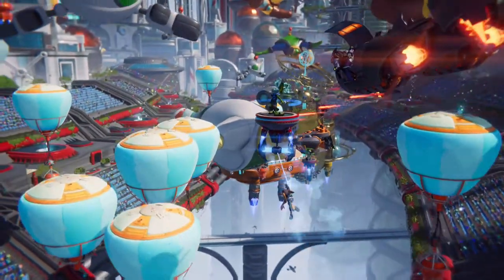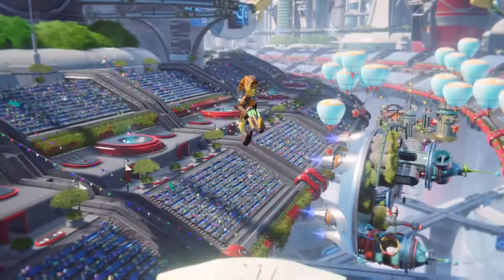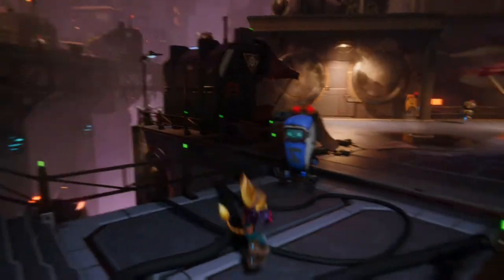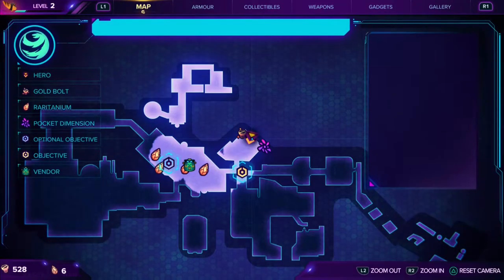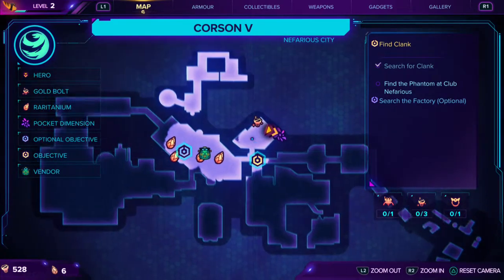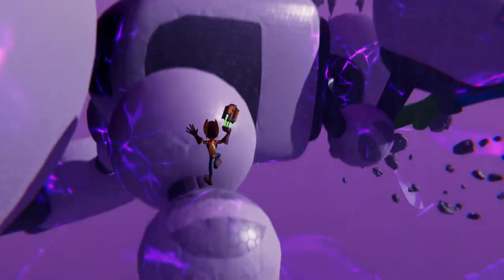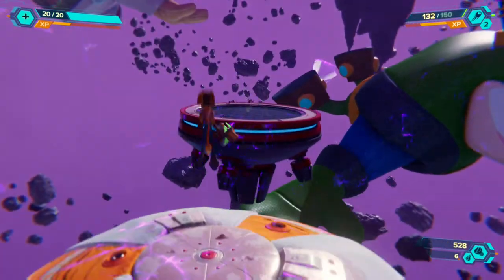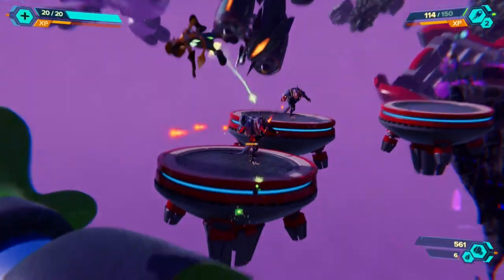Ratchet & Clank Rift Apart - Boing Trophy Guide (Ratchet & Clank How To Unlock Boing Trophy)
In Ratchet & Clank Rift Apart there is a trophy called Boing and what you is jump on three floats.

Ratchet & Clank: Rift Apart is a 2021 third-person shooter platform game developed by Insomniac Games and published by Sony Interactive Entertainment for the PlayStation 5. It is the sixteenth installment in the Ratchet & Clank series. It is the first Ratchet & Clank series to be released in worldwide and is also the first Ratchet & Clank series to be produced by PlayStation Studios. The game takes place following the events of Ratchet & Clank: Into the Nexus (2013). Rift Apart was announced in June 2020 at the PlayStation 5 reveal event, and was released on June 11, 2021. It has received critical acclaim, particularly for its visuals, combat, and technical advancements.

Ratchet & Clank: Rift Apart will feature a full length, stand-alone storyline that will appeal to newcomers of the series.[6][7][8] The game takes place following the events of both 2013's Ratchet & Clank: Into the Nexus, the last game in the Future Saga, and 2016's Ratchet & Clank, which serves as a re-imagining of the first game in the series.[9] The story of the game follows the titular characters as they traverse across different worlds in multiple realities to stop their archenemy, Doctor Nefarious, from exploiting a sudden catastrophic dimensional collapse, to finally achieve his dream of completely exterminating organic life in the universe. The cause of the collapse is attributed to a malfunctioning Dimensionator, a powerful artifact created by the Lombax race, which is capable of opening rifts into other dimensions. In the process of destroying the Dimensionator, Ratchet becomes separated from Clank after arriving in an alternate dimension ruled by Nefarious' more capable counterpart, Emperor Nefarious. They also encounter a female Lombax named Rivet, who leads a resistance group fighting against Emperor Nefarious. Together, Ratchet, Clank and Rivet have to work together to thwart Nefarious and the Emperor's plans of conquering other realities.[10]

The game shares many gameplay similarities with Ratchet & Clank (2016) and other entries in the series. It retains elements of previous Ratchet & Clank games, such as strafing, gunplay, collection of bolts, automatic weapon and health upgrades, manual Raritanium weapon upgrading and gadgets. The main playable character is Ratchet. He is accompanied by his robotic friend and sidekick Clank, who is hung on his back. Additionally, the game has a playable female Lombax named Rivet.[4][11] The player navigates Ratchet and Rivet through diverse environments across a multitude of levels, defeating enemies with an array of varied weapons and gadgets, and traversing obstacles to complete key mission objectives.[12]

The game introduces to the series the concept of real-time near instantaneous travel between different areas, planets and other worlds within gameplay scenes via a system of inter-dimensional portals.[13] In order for the player to utilize this feature, a new mechanic dubbed the "Rift Tether" is introduced in Ratchet and Rivet's arsenal that pulls them from one side of a portal to another, allowing them to move quickly between points.[13] The game features the return of planets explored in previous entries with a dimensional twist, through their alternate counterparts, alongside new planets not seen previously in the franchise.[14] The game features enhanced mobility and traversal options with the addition of moves such as dashing and wall running.[15] In addition, the game’s arsenal features a mix of brand new weapons and returning classics from prior installments.[16]

The game features an assortment of accessibility options, including a high contrast mode and toggles for simplified traversal, camera sensitivity, flight assistance, etc, to ensure that all players can enjoy the gameplay and complete the story.[17][18][19]

Development